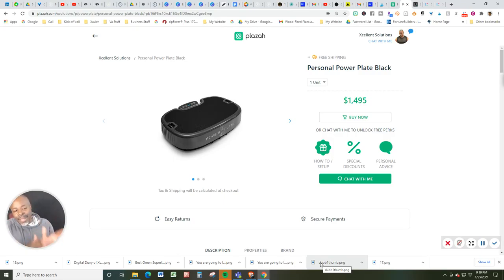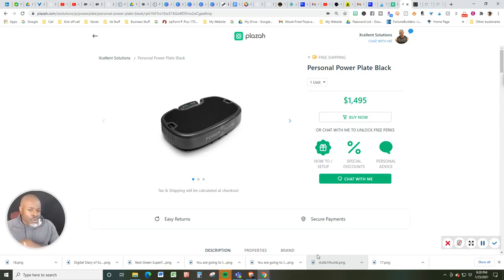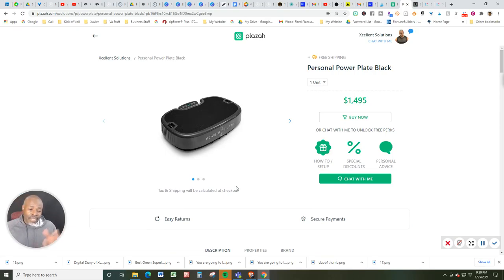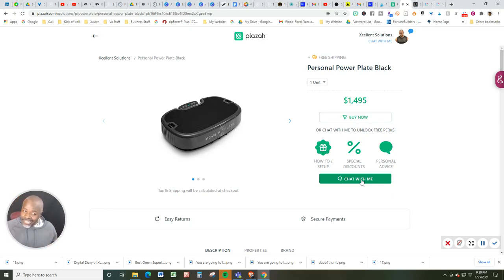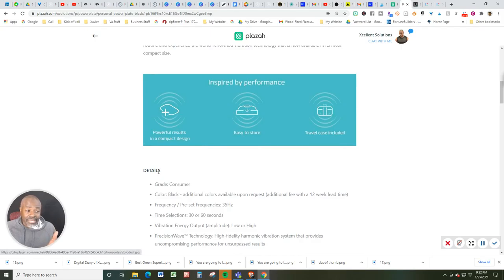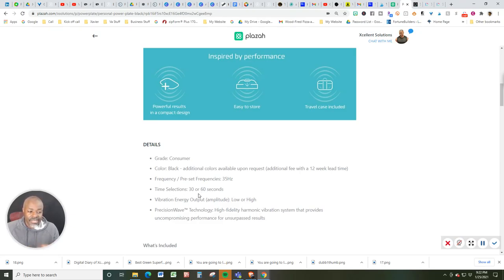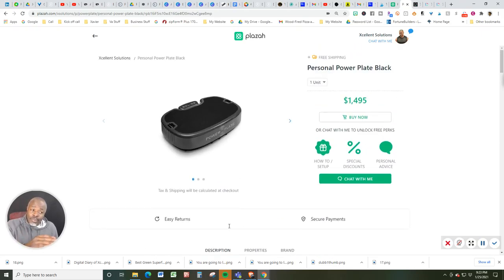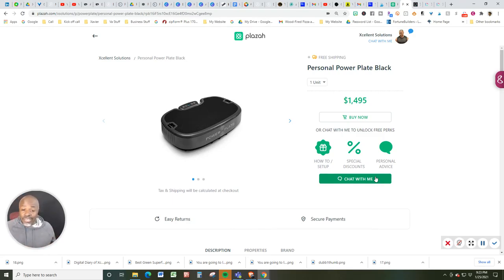Power Plate Personal Benefits | Power Plate Personal Machine with discount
Want to know more about the Power Plate Personal benefits?  You are on the right video.

The Personal Power Plate is a multi-benefit exercise tool that helps you reach your goals, faster and more effectively. Delivering the gold standard in whole body vibration technology, the Personal Power Plate has a set frequency of 35 Hz, a 30– or 60–second timer, and a remote control for easy operation. In fact, studies have shown Power Plate users lose twice as much fat over six months over those using simple fitness and diet alone. It’s compact and easy to store under a bed or in a closet, with various optional case options for travel and quick, on-the-go workouts. Add the Personal Power Plate to your routine and experience the world-renowned vibration technology that is now available in its most compact size.

In my world of Xcellence there are LEVELS and LAYERS!

We are all on different levels and we all have different layers to us as spiritual BEING on a human journey.
With that said, I have three levels of service, starting from free to very low cost.
I call that the IMPACT LEVEL, then there is the INSPIRE LEVEL, which will consist of a higher level of commitment, all the way up to paid investments that only make your life better (the IMPROVE LEVEL events).

NON-INVASIVE way to manage and eliminate stress?